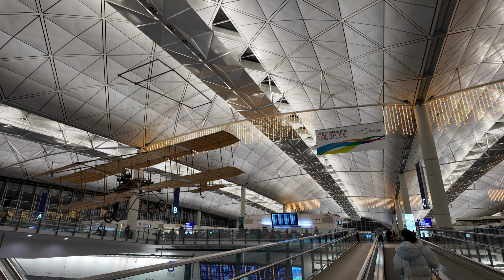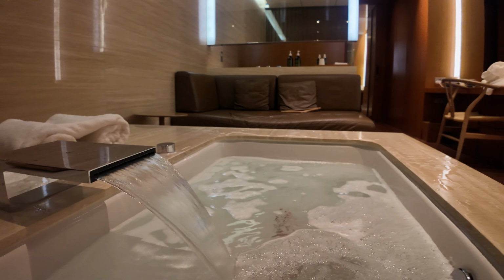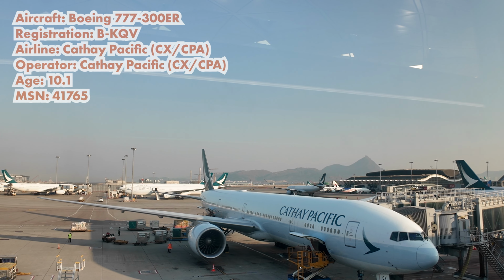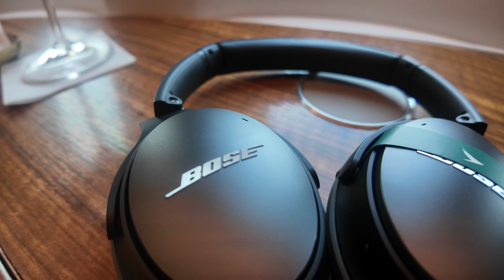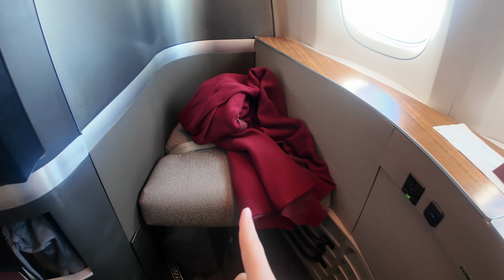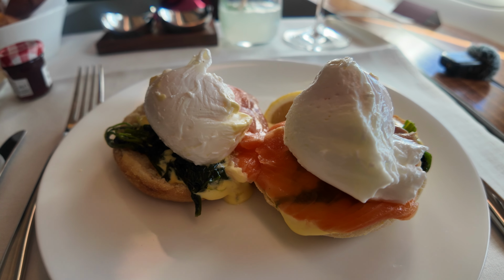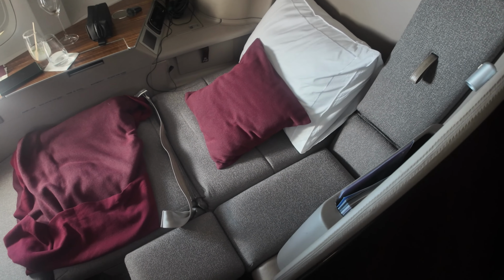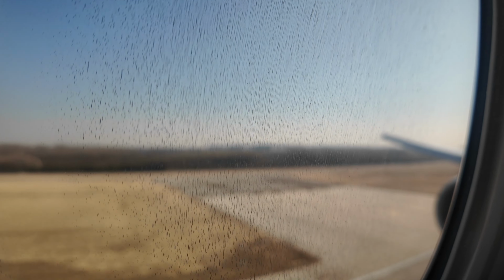Is it STILL COMPETITIVE? Cathay Pacific FIRST CLASS Review in 2025!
Cathay Pacific First Class, is it still amongst the top few in the industry, or has it lost its charm in the competitive First Class market in 2025? Jimmy Leung travels with them from Hong Kong to Beijing to find out.

Video filmed on 20th January, 2025 by Jimmy Leung
Airline: Cathay Pacific Airways
Flight Number: CX386
Origin Airport: Hong Kong International Airport (HKG/VHHH)
Arrival Airport: Beijing Capital International Airport (PEK/ZBAA)
Scheduled flight time and distance: 3h 30m, 1985km (1234mi)
Aircraft: B-KQV , Boeing 777-300ER , 10.1 years
Travel Class: First
Seat: 1K

In this video, you will see:

00:00 Intro
00:27 First Class Check in
00:44 Cathay Pacific The Wing First Class Lounge, HKG
02:39 Aircraft and Boarding
03:21 Welcome service, Amenities and Take-off from HKG
04:01 Inflight Entertainment and Seat Tour
05:25 Breakfast Service
06:17 Noise Cancelling Headphones and Lavatory Tour
06:59 Before landing + Conclusion
08:12 Landing into PEK
08:22 Outro

Huge thanks to all creators above!

cathay pacific first class